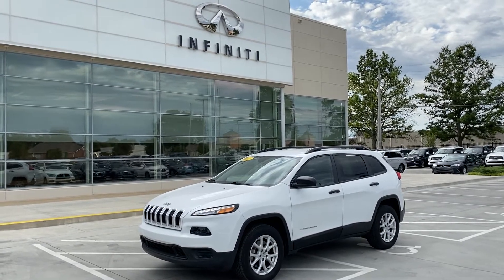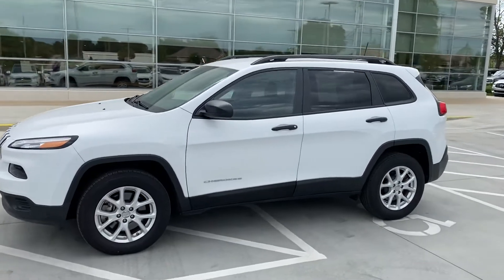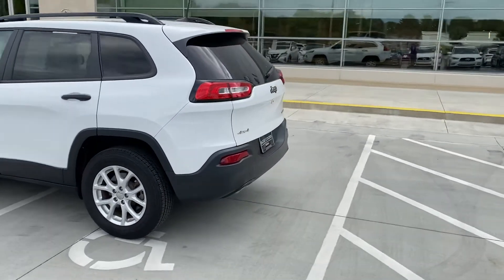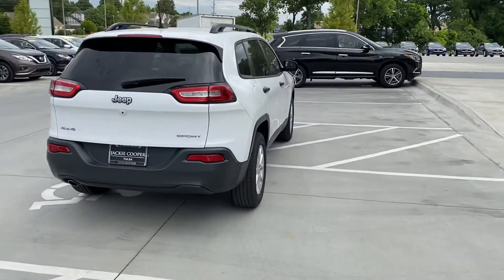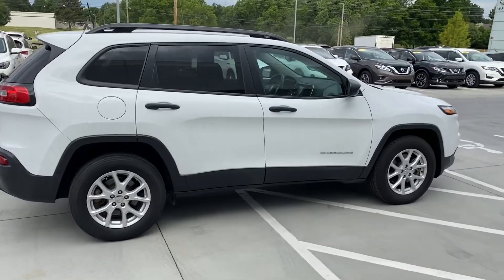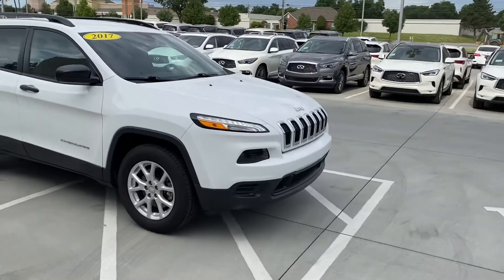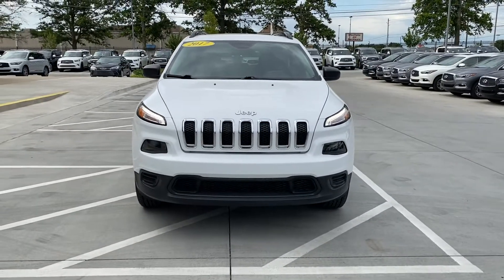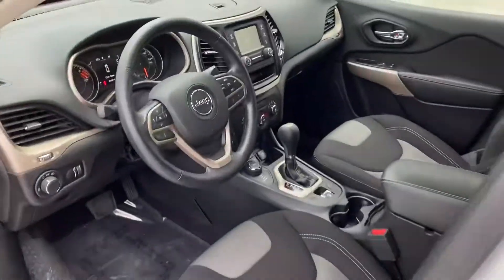JON-2017 JEEP CHEROKEE SPORT!!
2017 4x4 CHEROKEE SPORT!!!